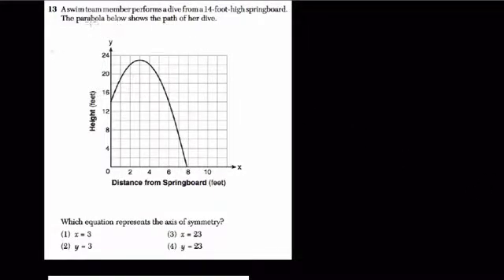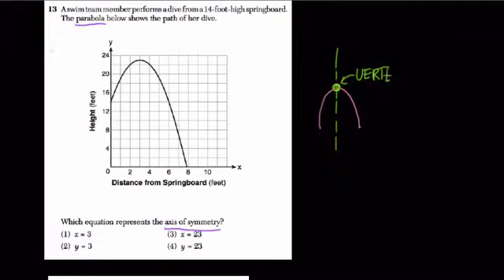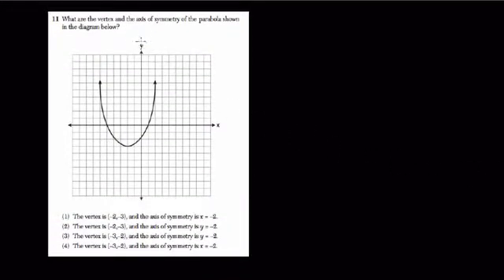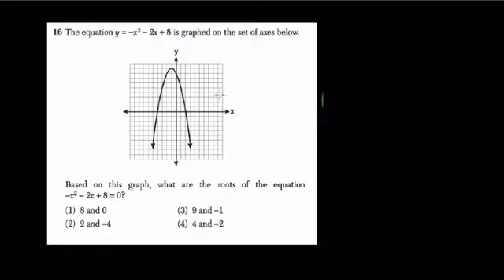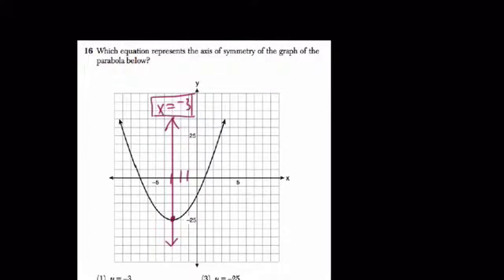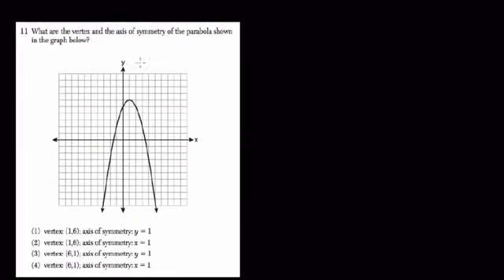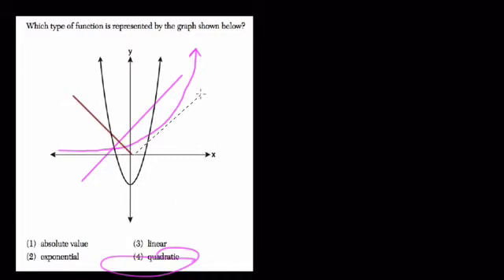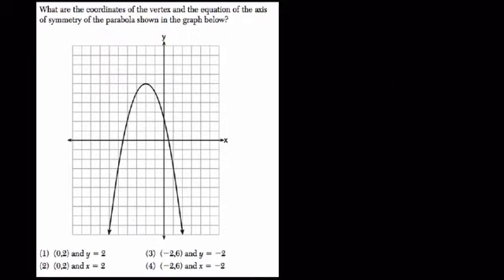Quiz 33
In this video we identify the basic properties of a parabola